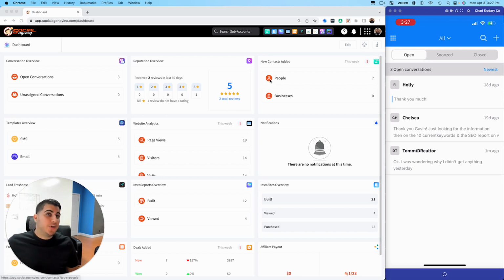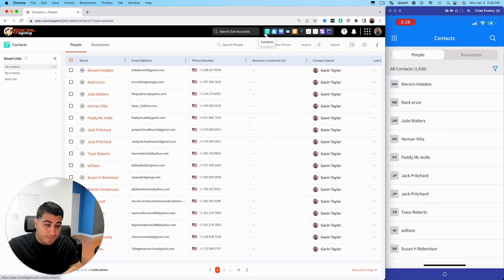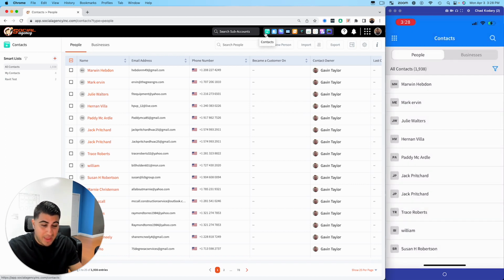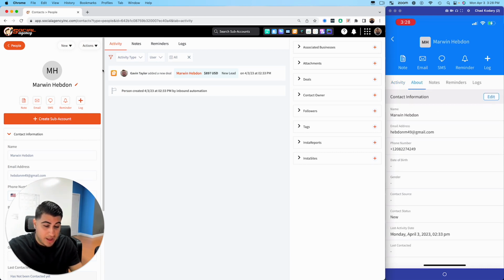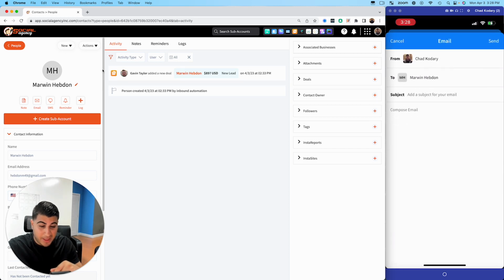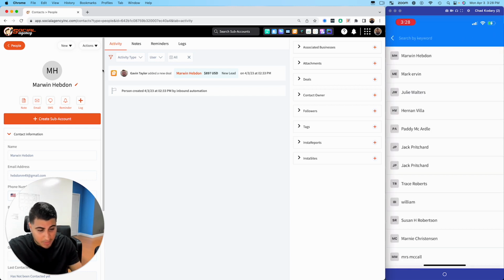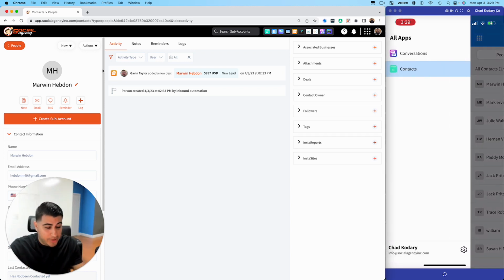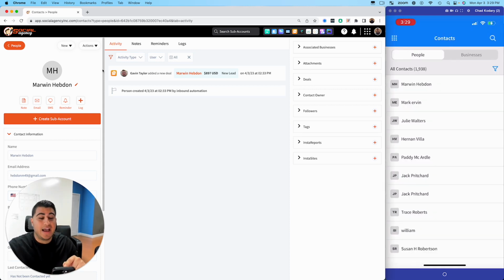Contacts App Now Available in Mobile App!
We've just made some major updates to the mobile app by adding Contacts!

New App: Contacts app with People and Businesses records.
- Added ability to view Activities, Notes, Reminders, and Logs.
- Added ability to create Notes, Reminders, and Logs
- Added filters to Activities, Notes, Reminders, and Logs

Plus some other awesome features:
- Contact Card accessible from a Conversations (by clicking on the header title).
- Improvement: Overall app performance optimizations
- Dark mode